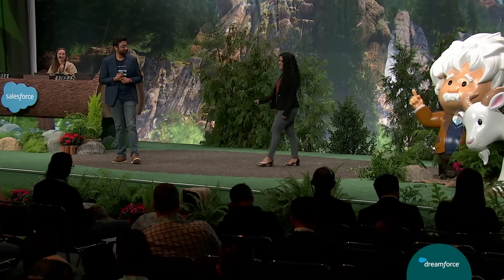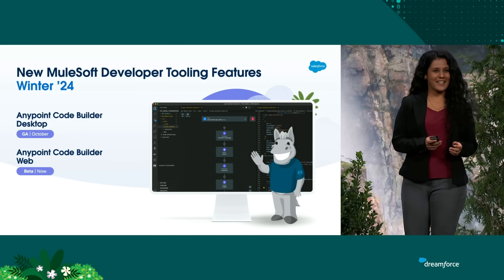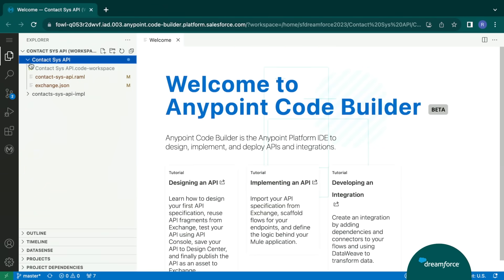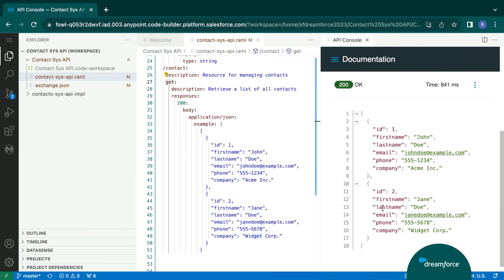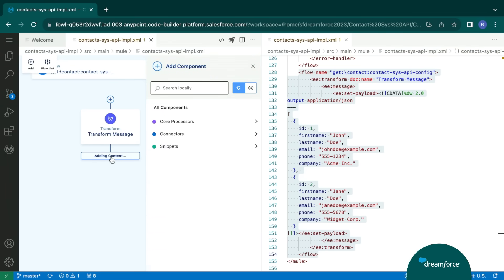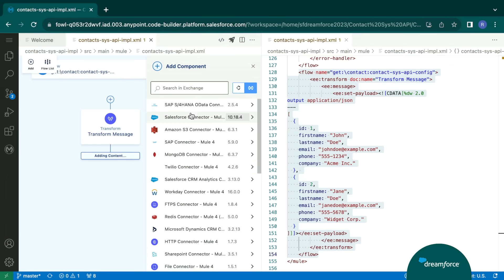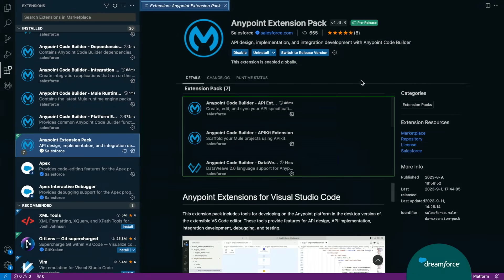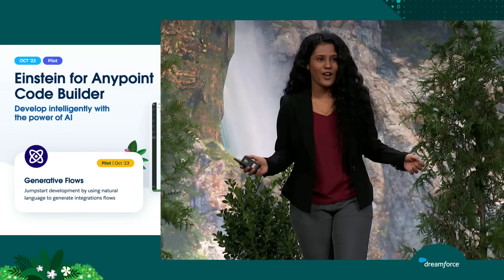MuleSoft: Winter ’24 Developer Preview: Release Readiness Live at Dreamforce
Join MuleSoft Senior Developer Advocate Akshata Sawant as she dives into the latest developer innovations with MuleSoft.